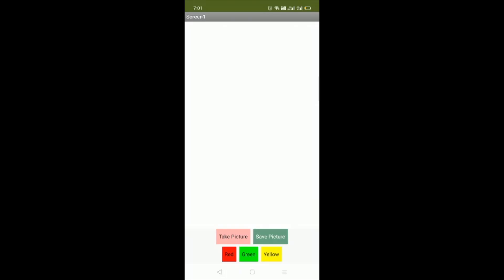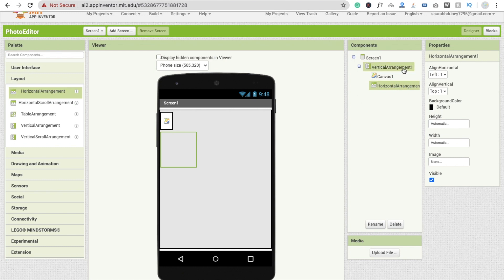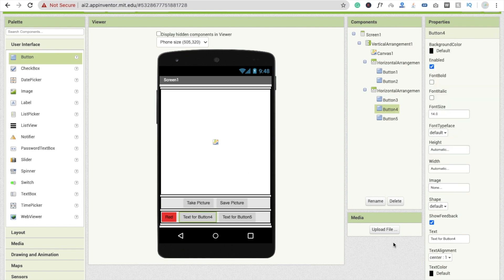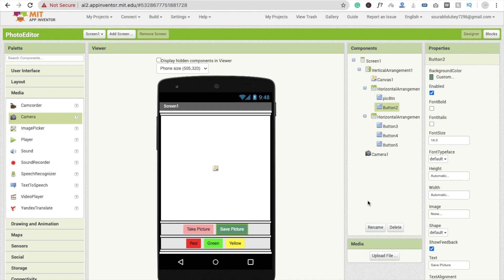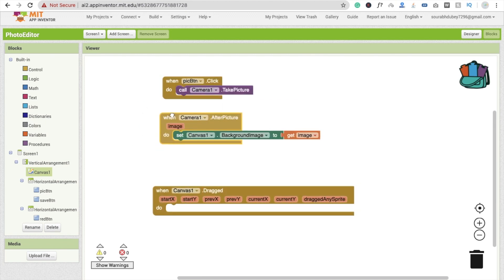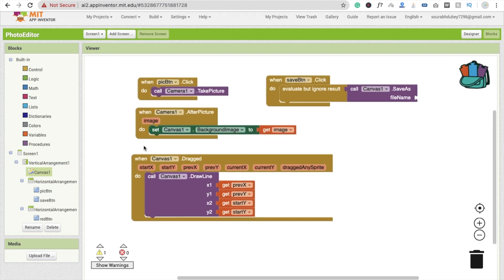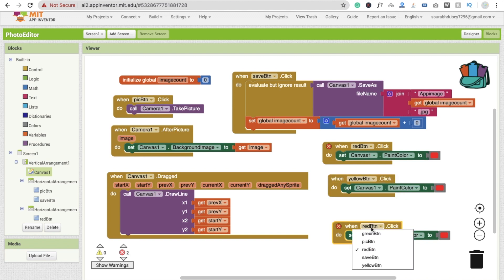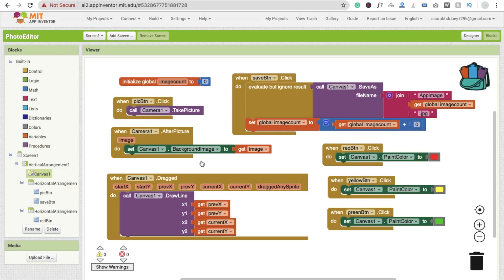How to Create a Photo Editor App using MIT App Inventor 2 [ Editor Choice ]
This version of the app allows you to draw lines on a picture you take with your camera. You'll learn about the Canvas component, drawing, color, and the Camera component

how to create an android app pdf
android studio
how to create an app without coding
simple android app projects
image processing mit app inventor
app inventor ai
mit6 app inventor